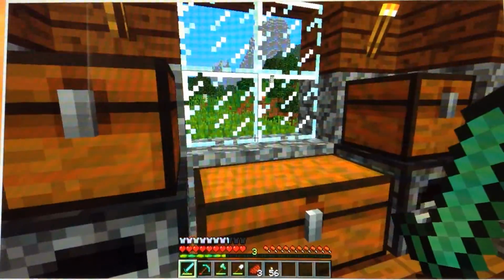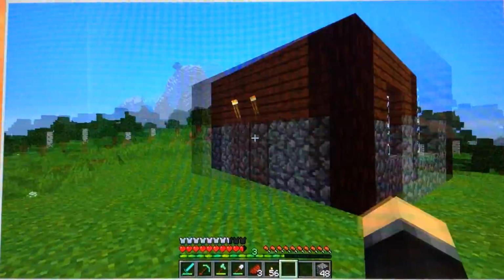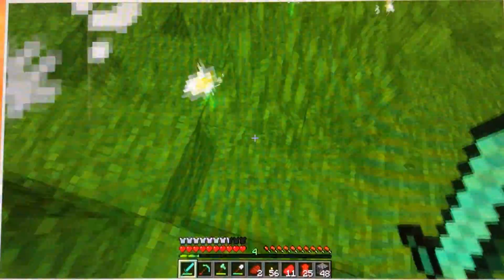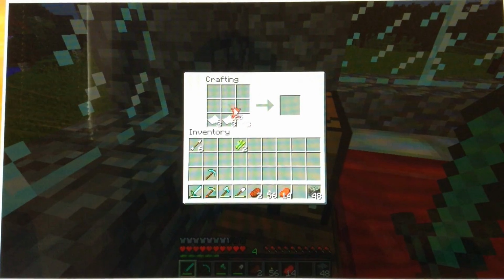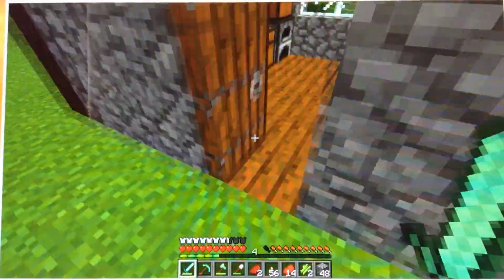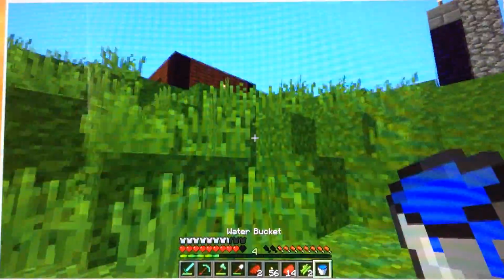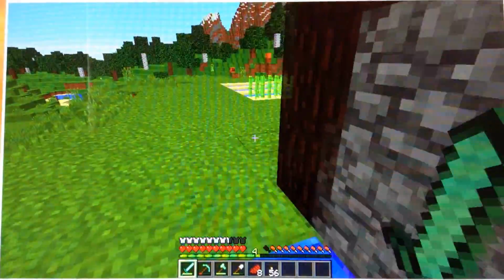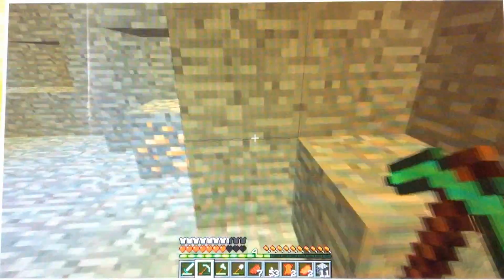Minecraft PC ep 14 : the first book shelf!